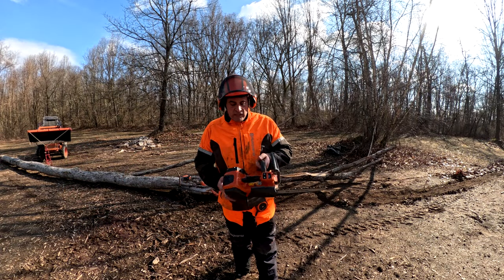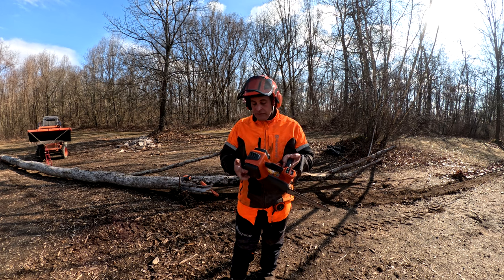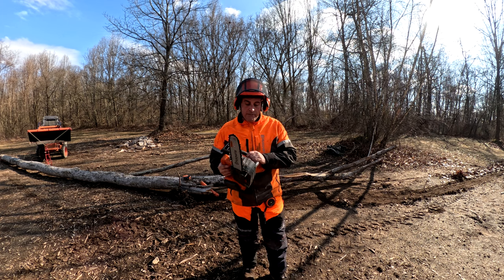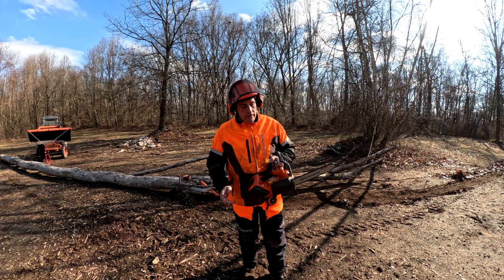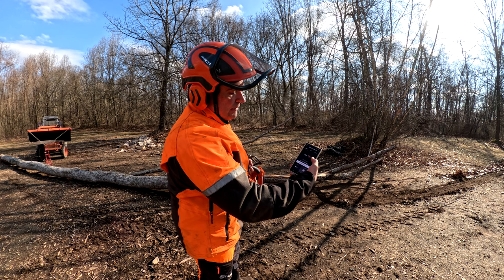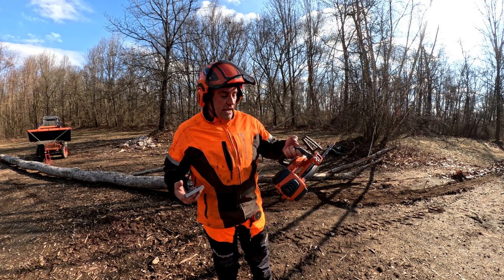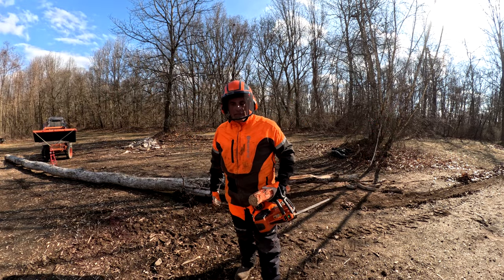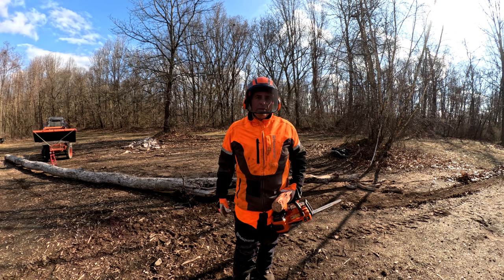Husqvarna T540i XP Top Handle Battery Powered Saw with Bli300 Battery (Electric Chainsaw)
Marking wood to length with the Husqvarna T540I XP top handle saw.  There are alternative uses for this climbing saw where the balance is to the user's advantage.  From marking to limb removal, this versatile saw is my go to when I need something light and balanced in the woods.  Its a big plus to not have to reach for a gas can.